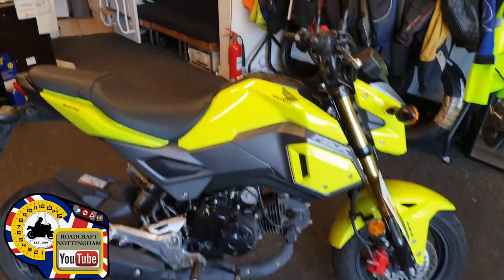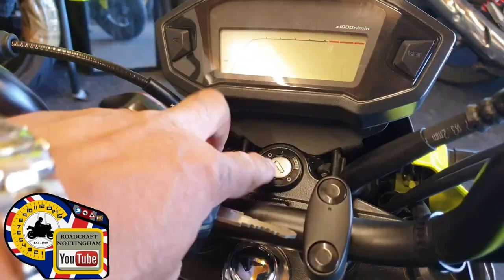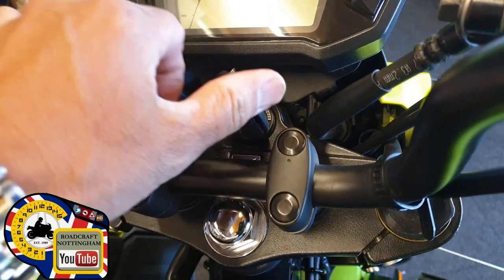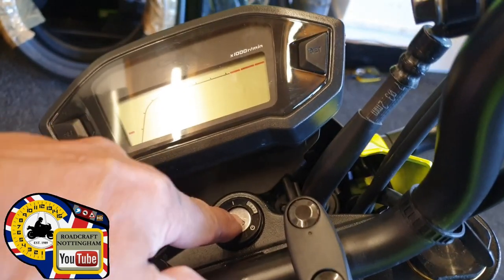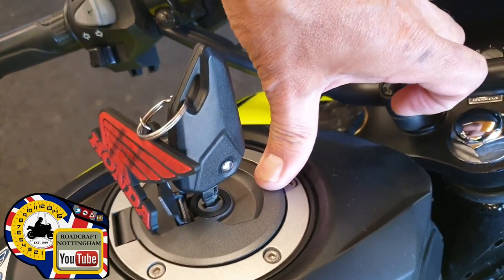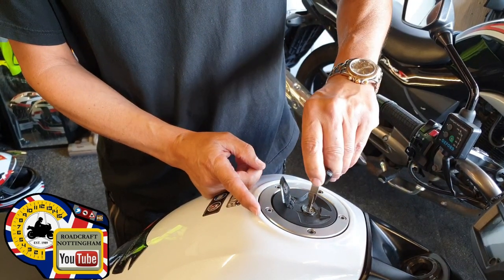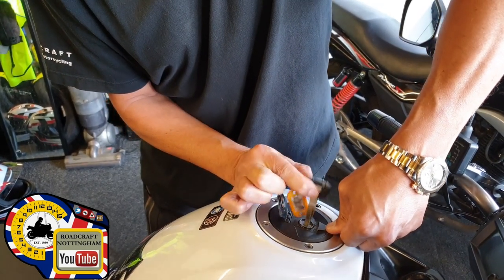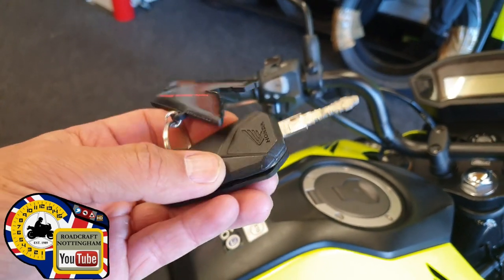Quick Tip 3: How not to snap your motorcycle ignition key. 2023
This one is a tip on how not to snap or bend your keys in your locks. It's very easy to break keys so it's important to watch this all the way through. From a qualified motorcycle instructor of 40 years.

If you appreciate my uploads and feel they help you, feel free to buy me a cuppa. Thanks. ☺

 I am a fully qualified professional motorcycle instructor of 39 years and offer motorcycle riding tips and tips on riding a motorcycle for the first time all the way up to advanced riding.

tips on riding a motorcycle
riding advice